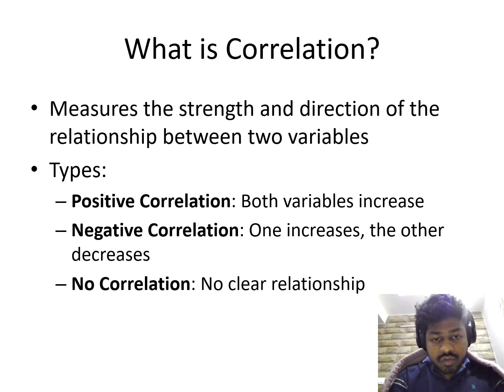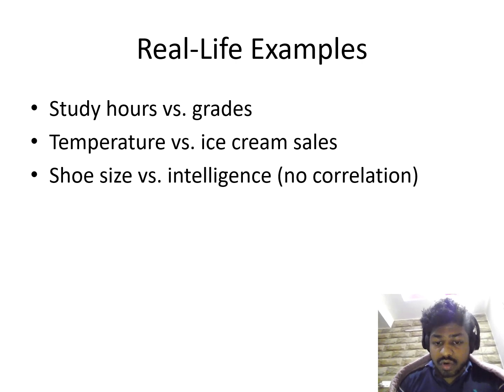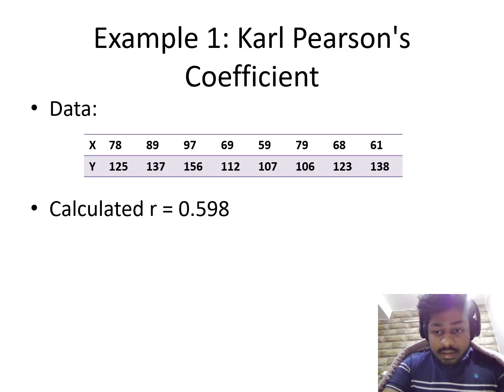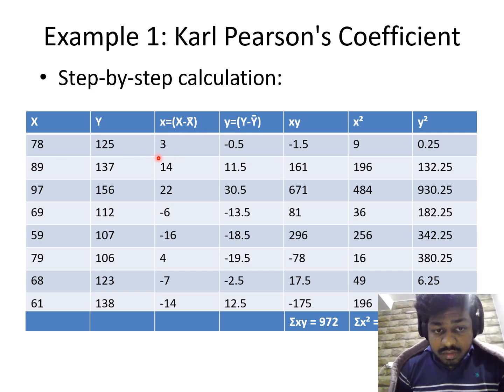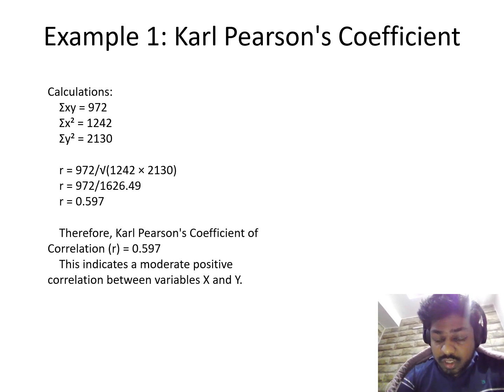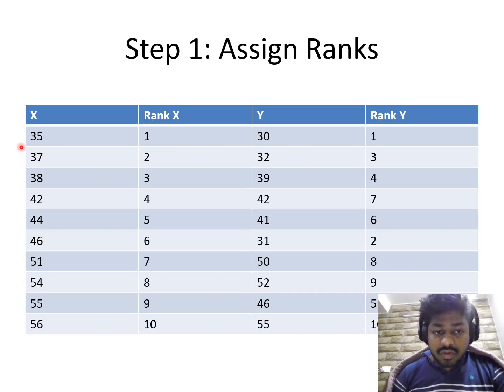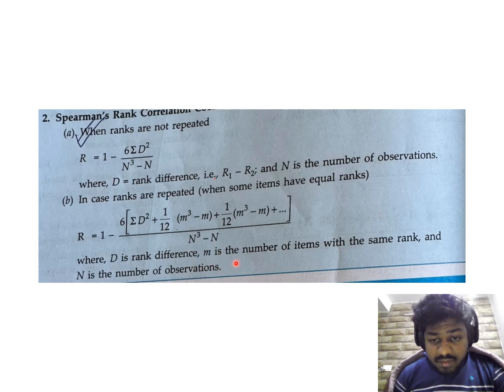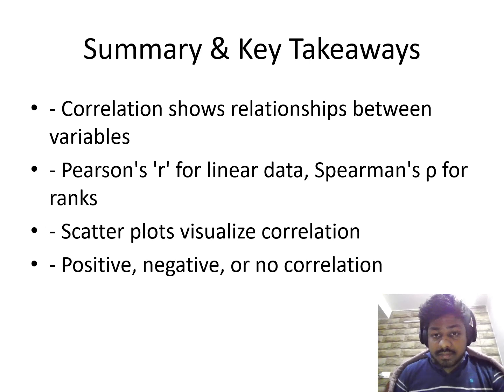Understanding Correlation - Karl Pearson, Spearman and Scatter Diagram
This is a presentation of me explaining simple correlation terms and step by step example for calculating coefficients.